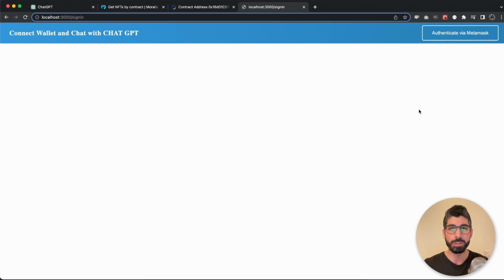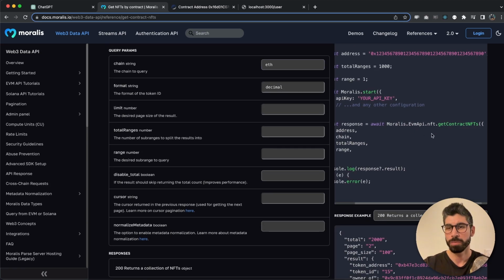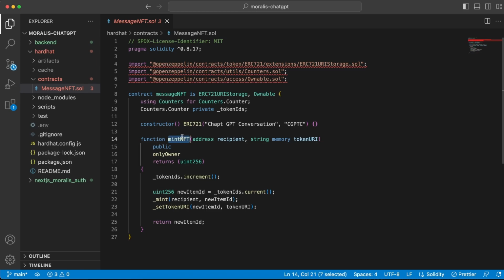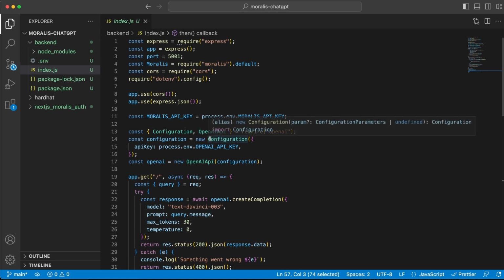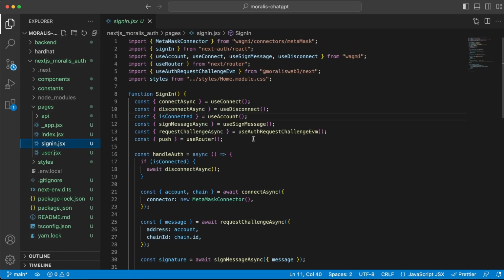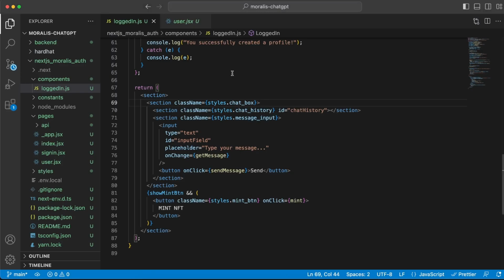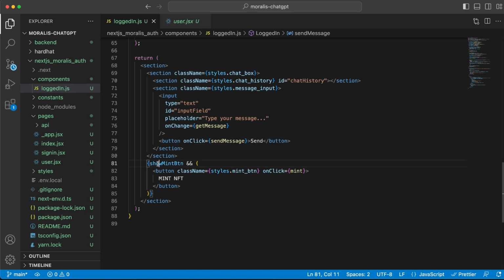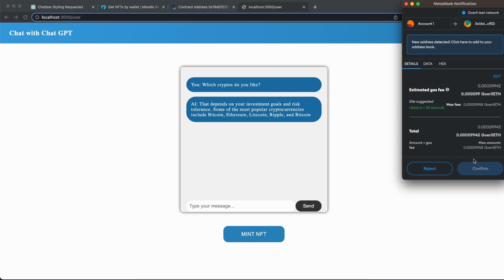Mint NFTs with Chat GPT and Moralis | Moralis Web3 Documentation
Build a Chat GPT NFT Minter dApp with Moralis and upload those conversation to IPFS and OpenSea